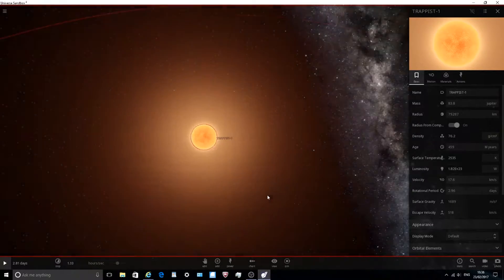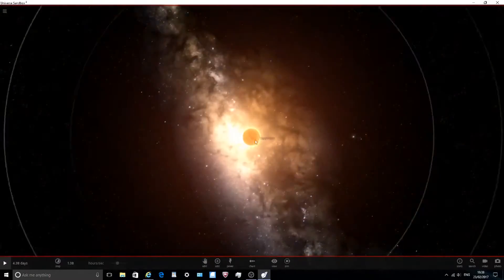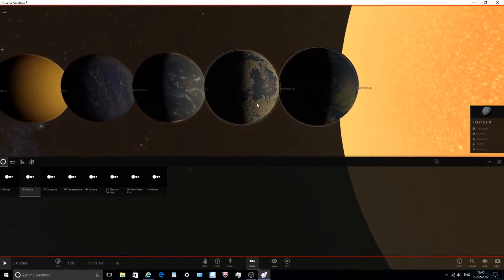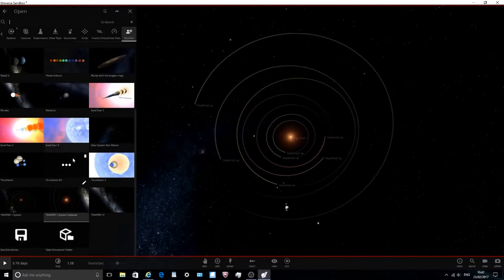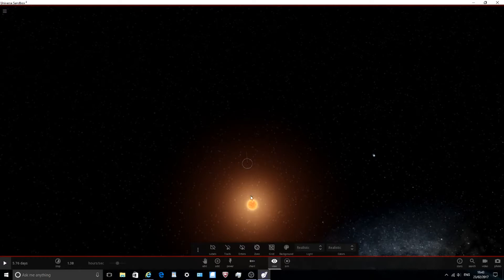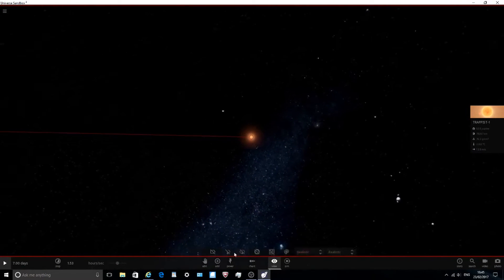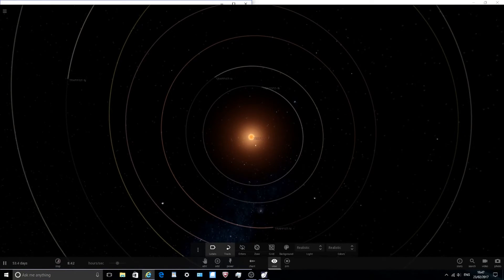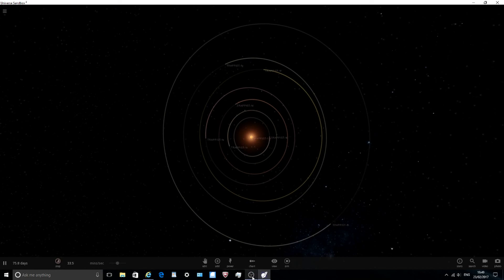TRAPPIST-1 Seven Earth Like Planets New Discovery, Universe Sandbox ²